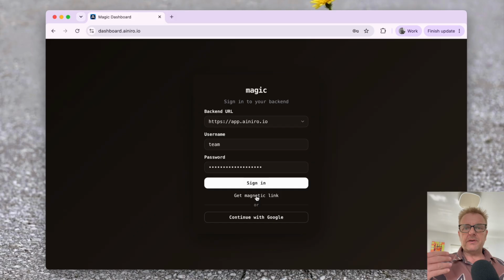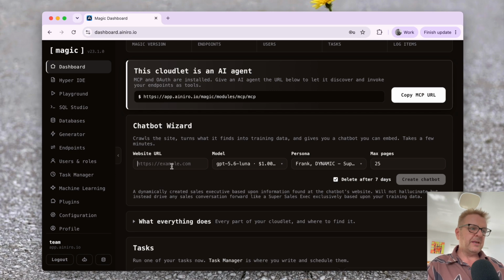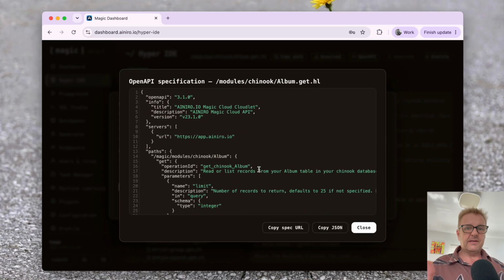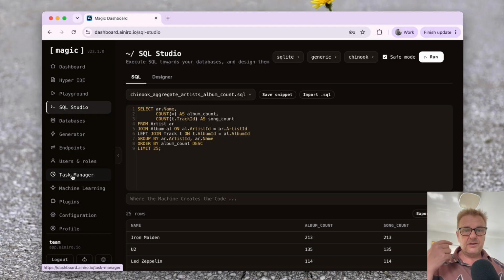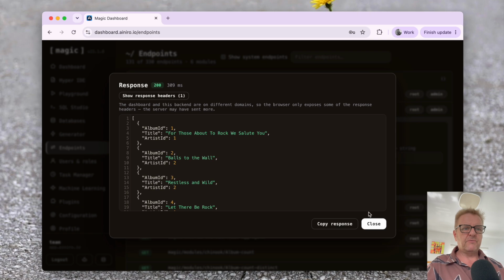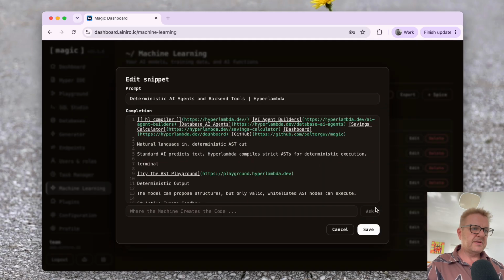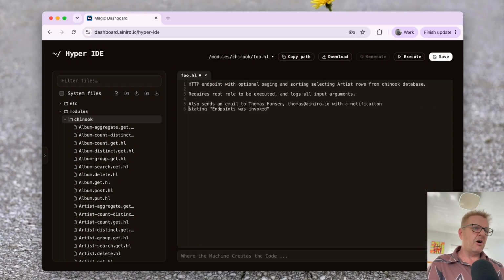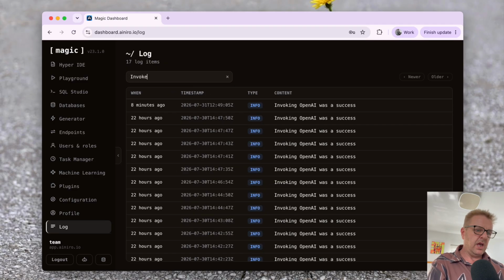A Guided Tour of the new Magic Cloud Dashboard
What can you do with Magic? It's such a simple question, with such a complicated answer. So instead of answering you, I'll list its components, with the purpose being YOU become capable of answering it by yourself. Magic has ...

1. Hyper IDE, an integrated IDE that allows you to use natural language and AI to generate code
2. Dashboard where you can create AI chatbots, get your MCP URL and connect Magic to Claude or Codex, and even create an AI chatbot from some website URL
3. SQL Studio, allowing you to visually design your databases, and query your databases, etc. By connecting to your existing MySQL, PostgreSQL or Microsoft SQL Server instances, you can use this component to manage any company databases you have
4. Generator, allows you to generate HTTP endpoints, CRUD, search, aggregate, search endpoints - It's all there, highly configurable
5. Users & Roles, being the RBAC implementation
6. Task Manager, allowing you to preiodically execute scheduled tasks
7. Machine Learning, allowing you to manage your RAG and VSS data, plus a lot more
8. Plugins. If Magic doesn't contain what you want, there's probably a plugin for it

And those are the most important ones. If you watch the video, I'll walk you through them all 😊